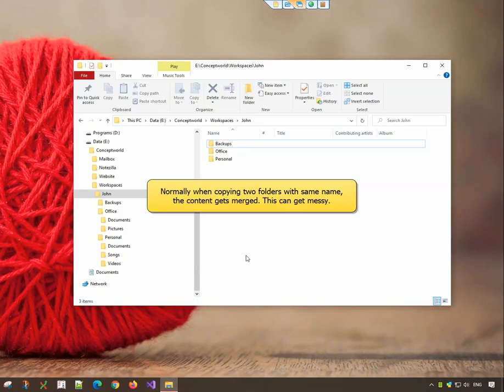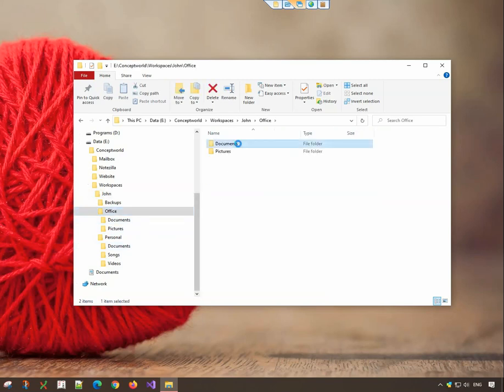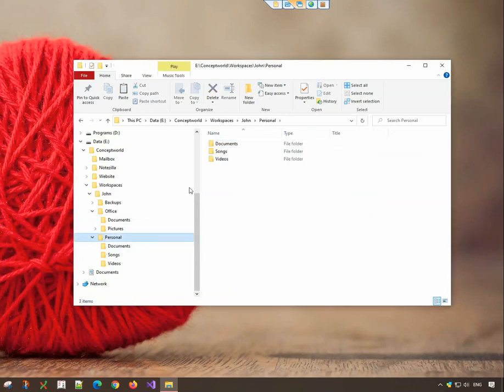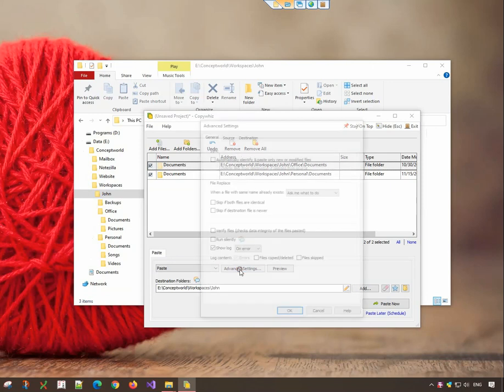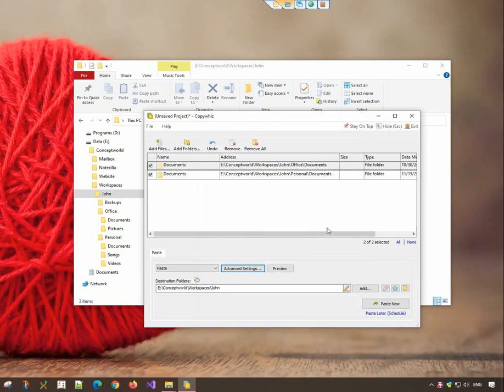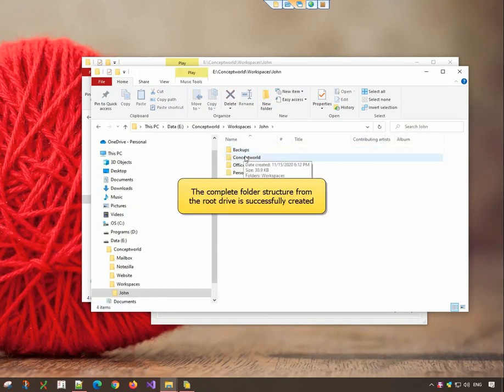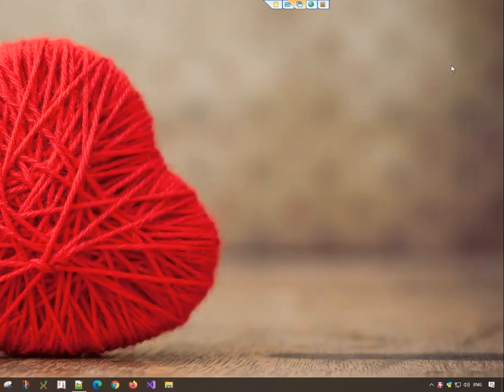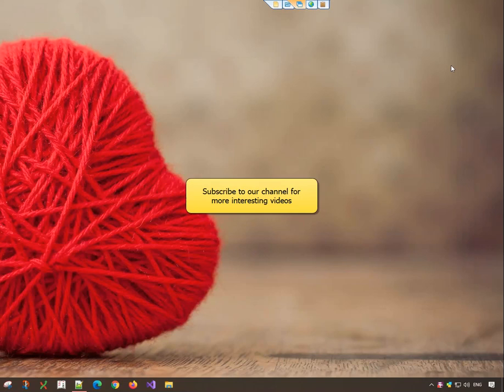Windows file copy: Create Full Folder Hierarchy structure from root drive when using Copywhiz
Create full folder hierarchy from the root drive when copying files in Windows using Copywhiz.